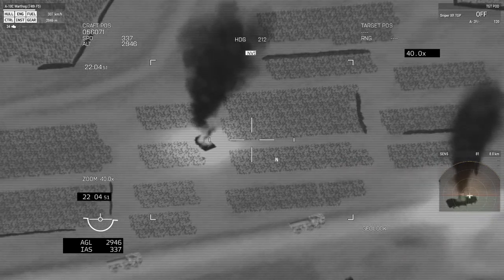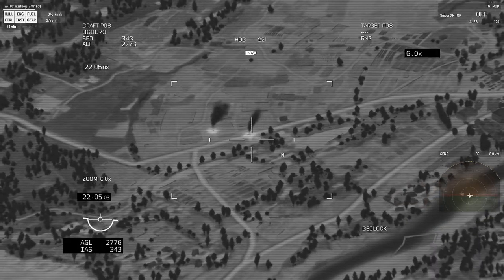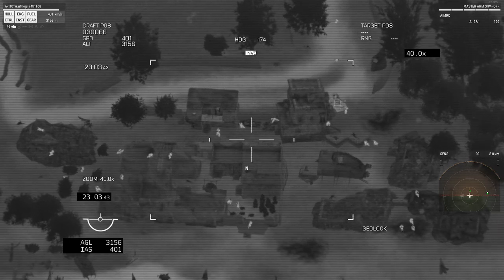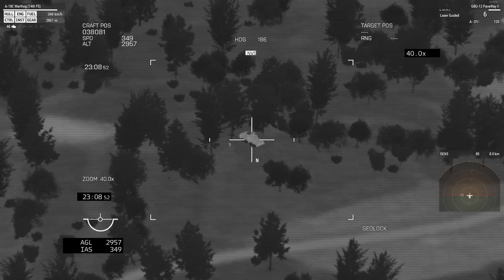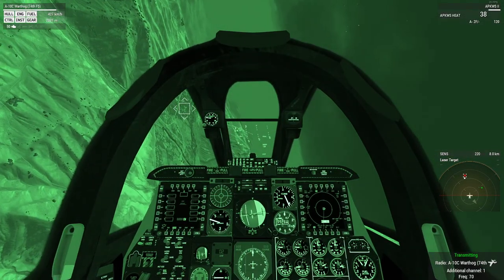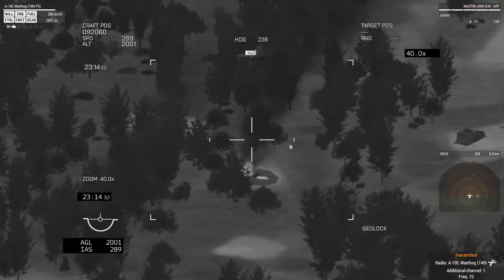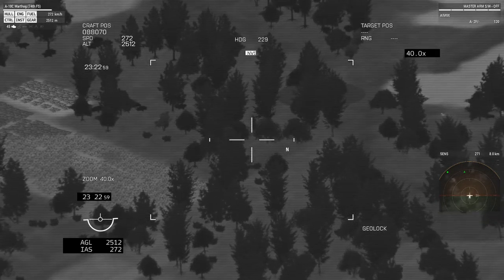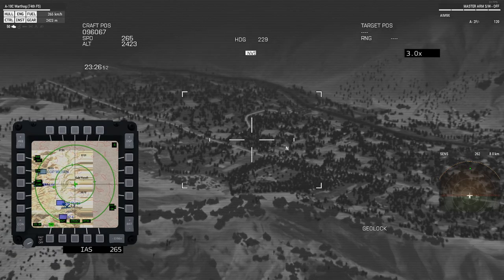Operation Clear Skies | Phase# 05-22 | TFC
Flying for Task Force Charlie in the A-10C Warthog

where all my uploads are announced by my bot and where you can get to know me. I also take suggestions on games to be played and have my streams announced.